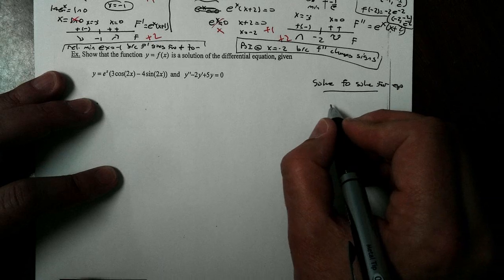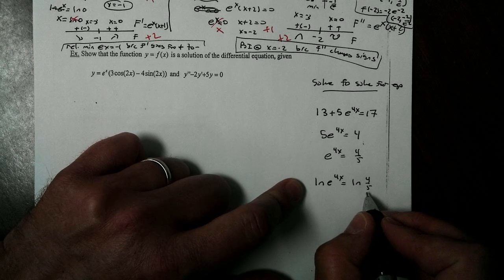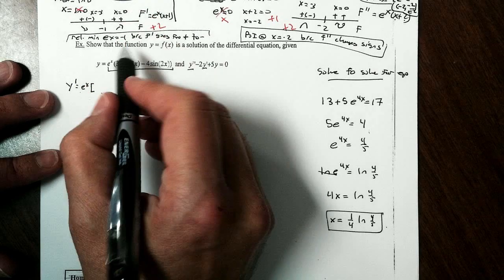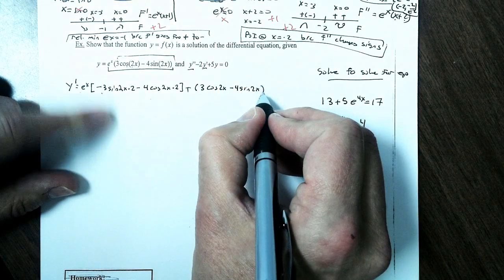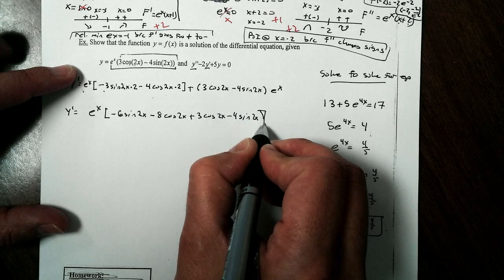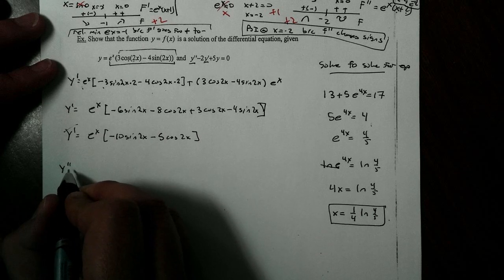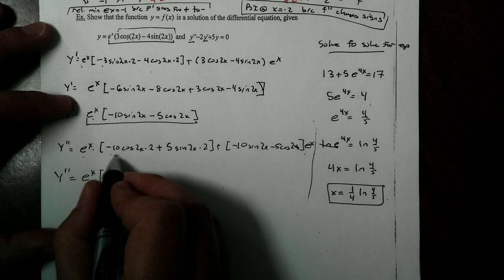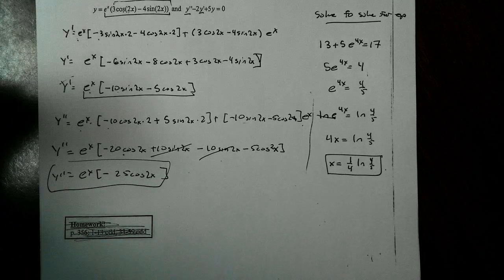Derivatives of Exponential Functions Part 3